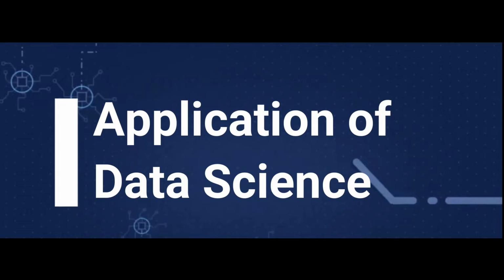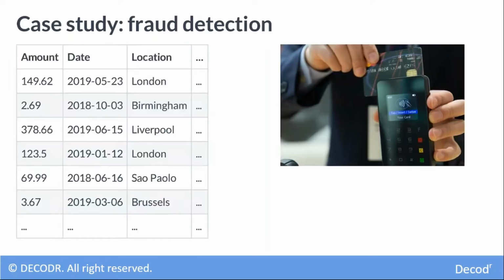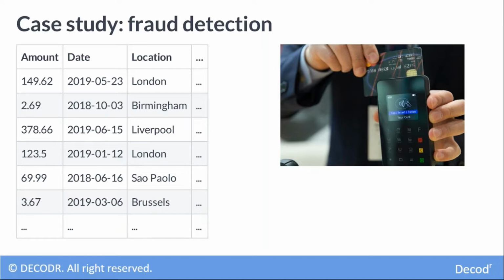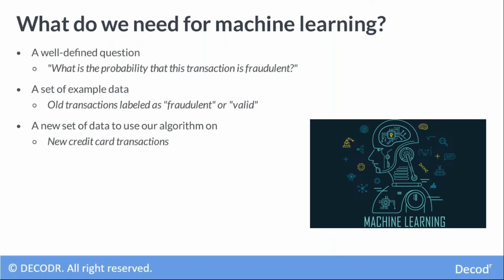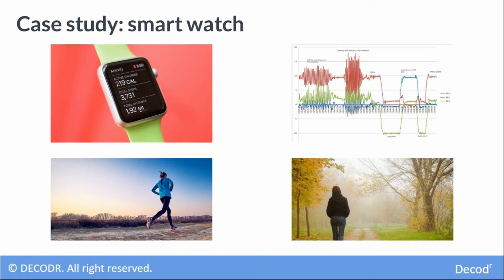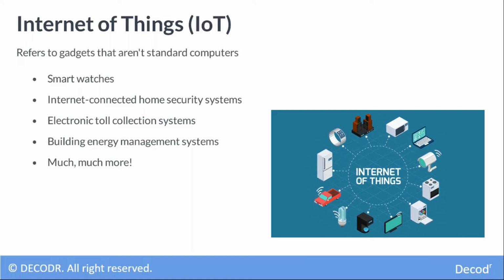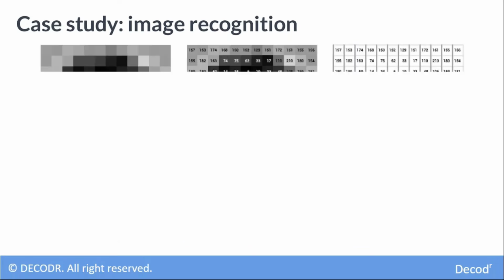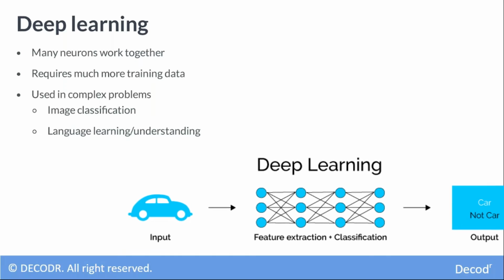Application of DS deep impossible learning #